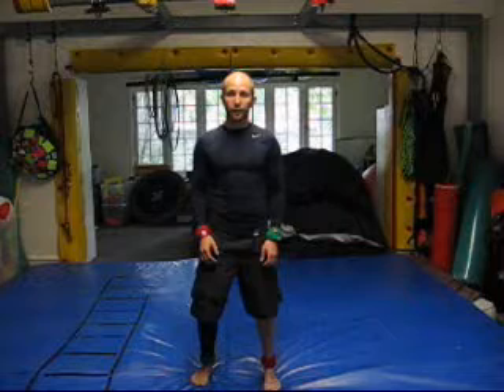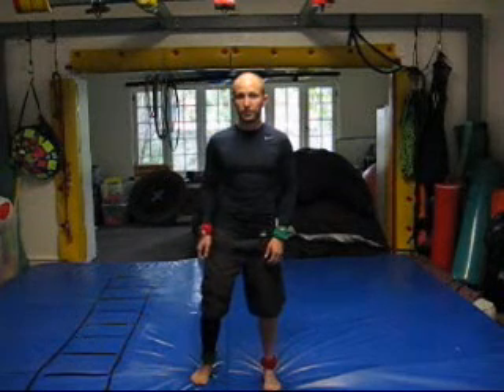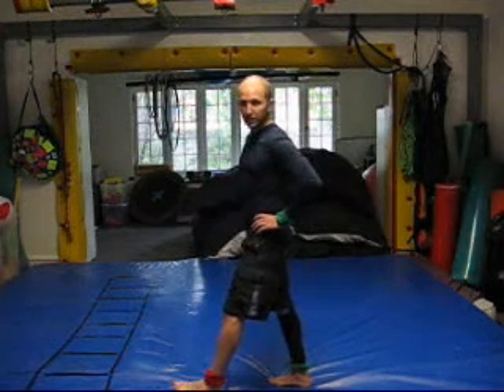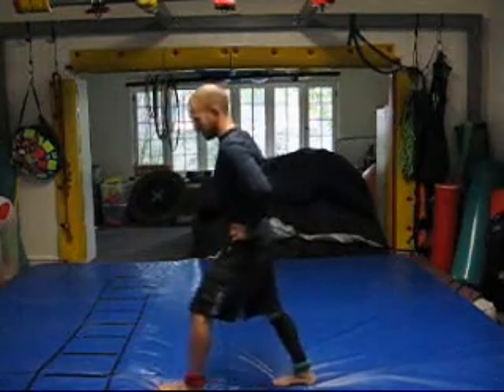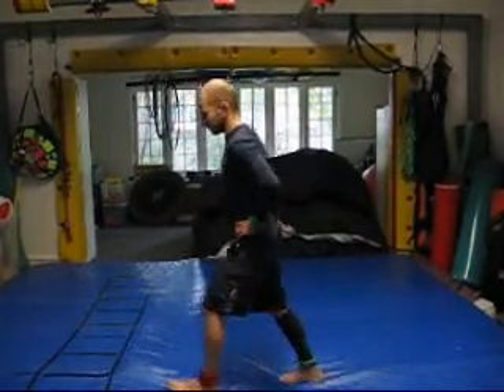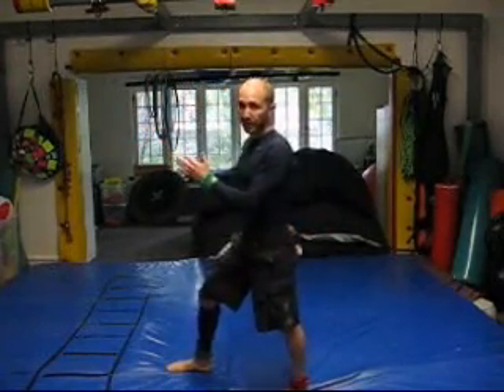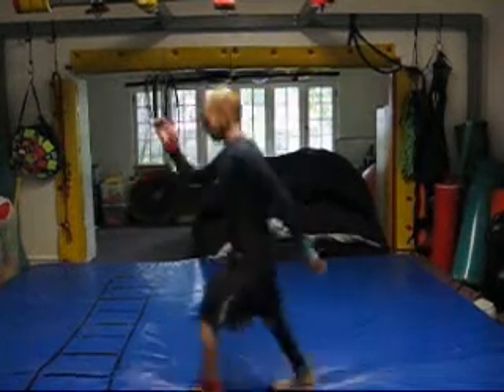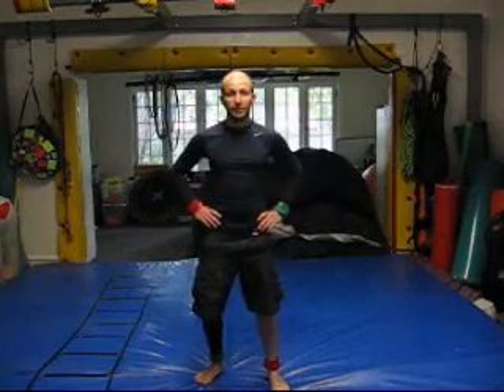Pediatric Occupational Therapy: Sensory Integration - Coordination Exercise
Stride jumps are a full body coordination exercise that will help integrate the left and right brain together. Perform
10-15 repetitions in a single session.

Children should be able to learn alternating left arm/right leg at 7-8 years old.
You may want to teach a younger child to use one side of the body (left leg and left arm) together.